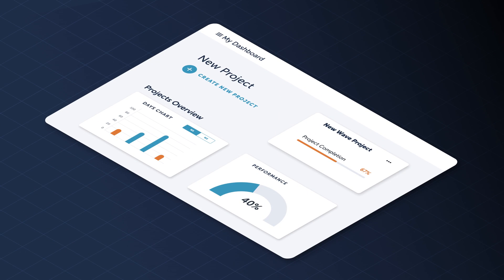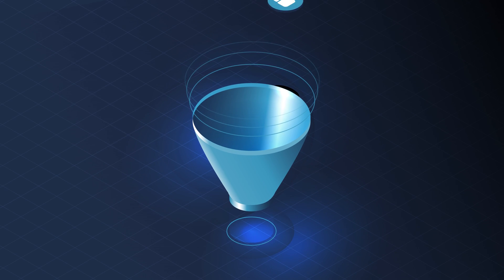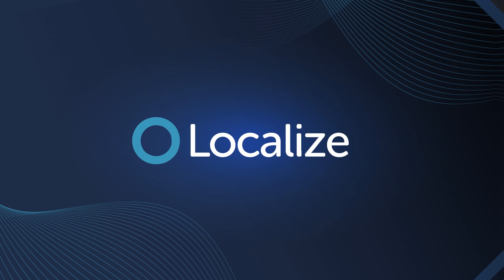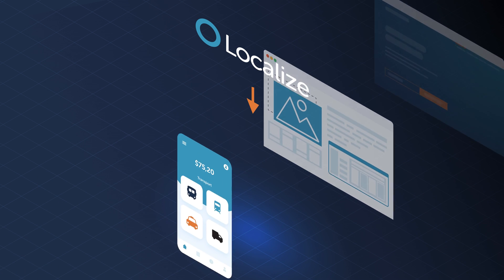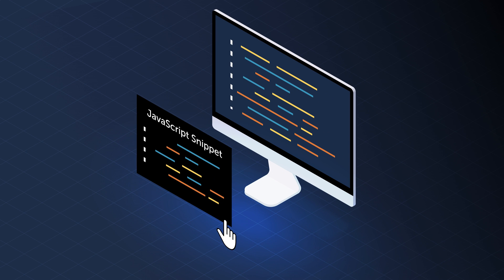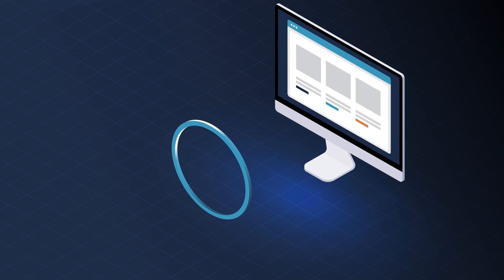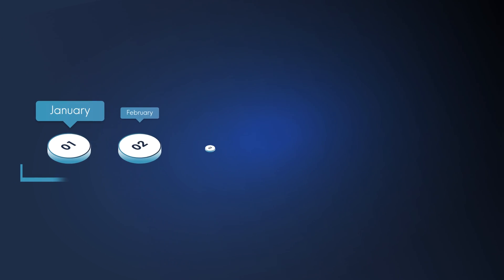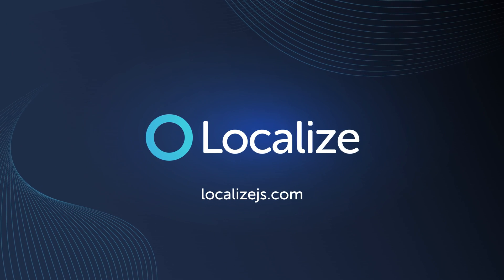Localize Overview | No-Code Website & Web App Translation in Minutes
Having a multilingual website or web app is crucial for reaching new markets, delighting international users, and boosting retention. But traditional translation workflows take months, require heavy developer resources, and often get de-prioritized.

With Localize, you can:
- Translate your web app, marketing site, and UI in minutes
- Install with a simple JavaScript snippet — no coding required
- Automatically detect and publish translatable content
- Keep translations up to date with continuous content detection
- Empower non-technical team members to manage multilingual content

Localize makes it fast and easy to provide multilingual support without waiting months for development cycles.